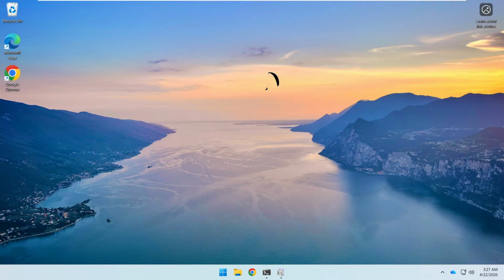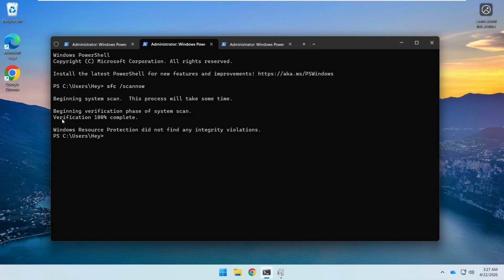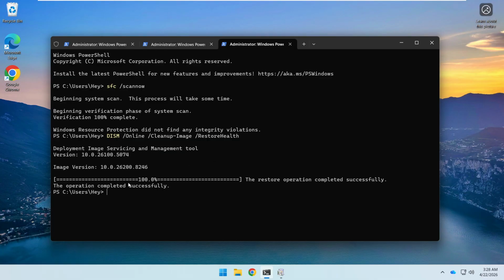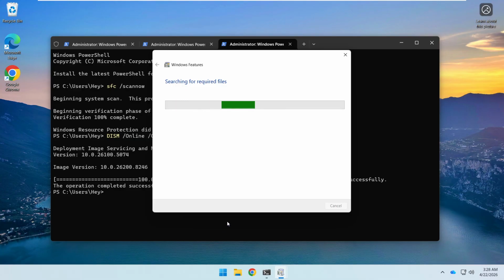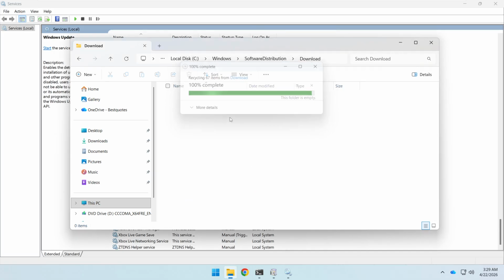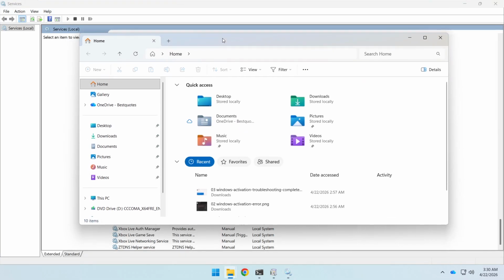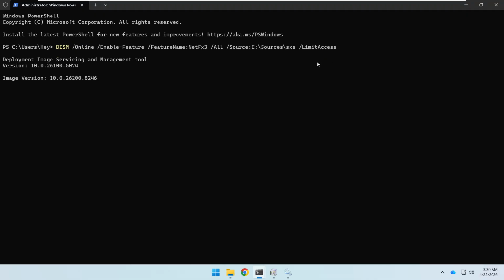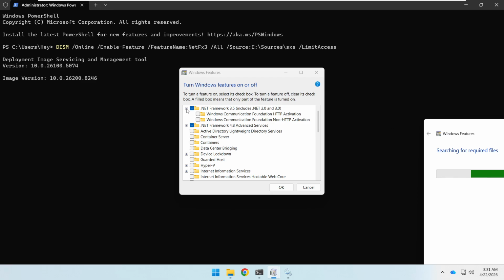How to Fix .NET Framework 3.5 Installation Failure on Windows 11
This is the only Windows 11 guide on fixing .NET Framework 3.5 installation failure you’ll need. You’ll learn the exact methods shown in the video to repair Windows files, reset update components, and install .NET Framework 3.5 successfully.

1. You’ll learn how to run SFC and DISM in Terminal Admin to repair system files and the Windows component store.
2. How to enable .NET Framework 3.5 from Windows Features and complete the download when prompted.
3. You’ll learn how to stop Windows Update, clear the SoftwareDistribution download cache, and retry the installation with fresh files.
4. How to use a mounted ISO and a DISM command to install .NET Framework 3.5 directly from installation media.

Perfect for: Windows 11 beginners, PC users troubleshooting errors, students, home users

Windows 11 .NET Framework 3.5 install fix, fix .NET Framework 3.5 installation failure, Windows 11 Windows Features tutorial, DISM repair Windows component store, SFC scannow Windows 11, clear SoftwareDistribution folder fix, install .NET Framework 3.5 from ISO, Windows Update download issue fix, Terminal Admin Windows 11 commands, .NET Framework 3.5 Windows 11 2026